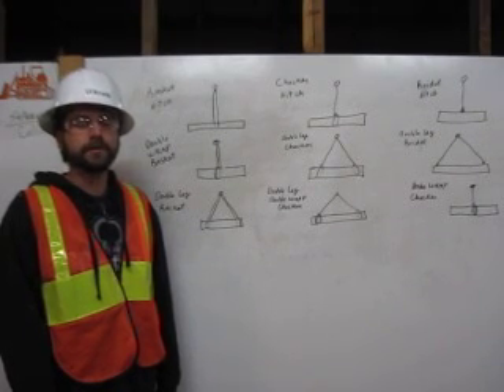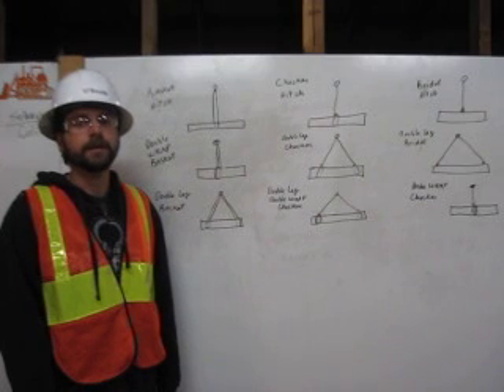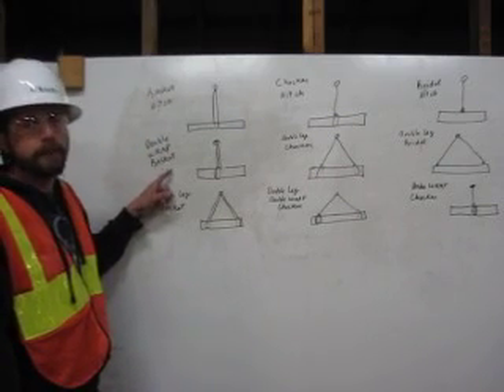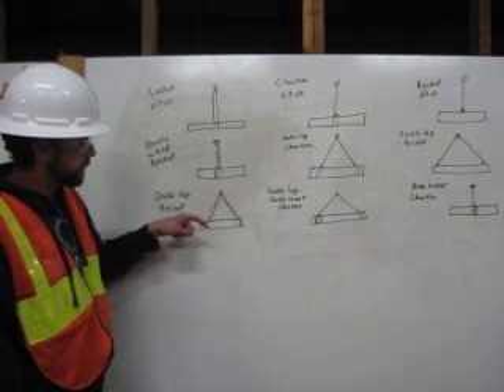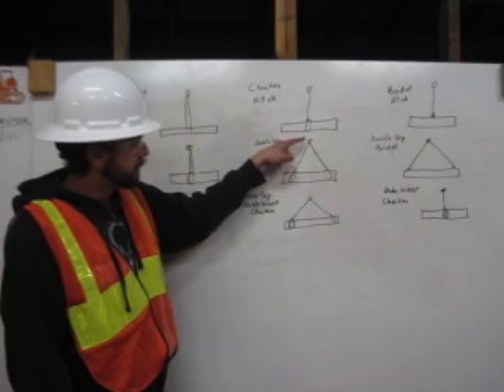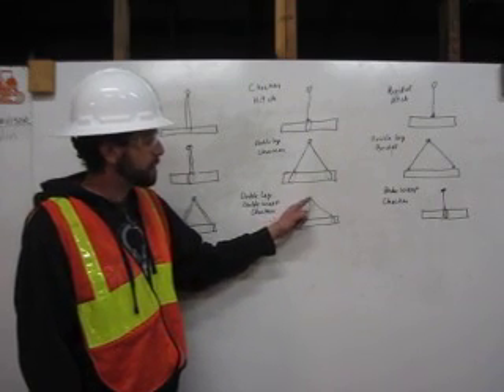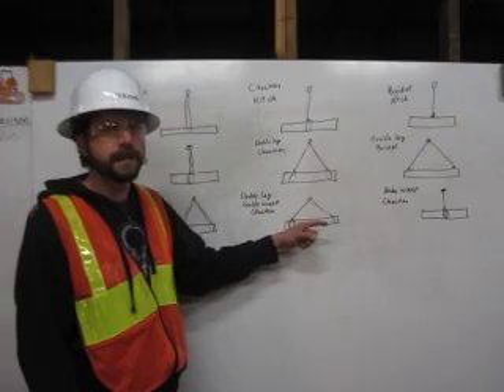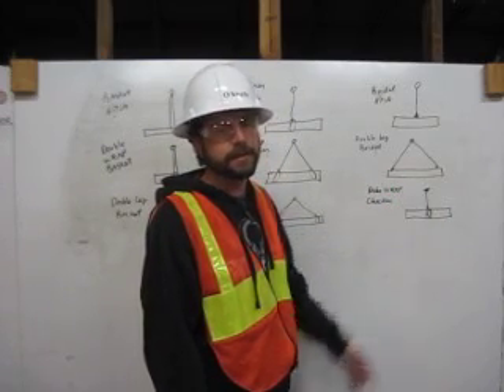Rigger Certification 3 of 4-Rigging Hitches with Colin O'Keefe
Here I explain some basic hitches and hitches with multiple legs that are used in rigging